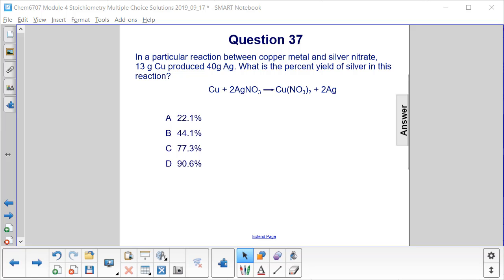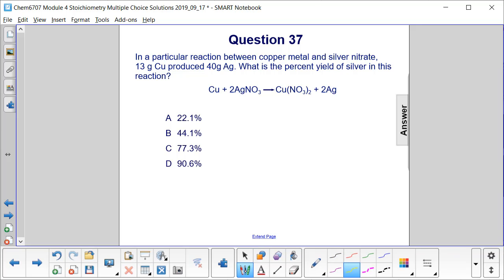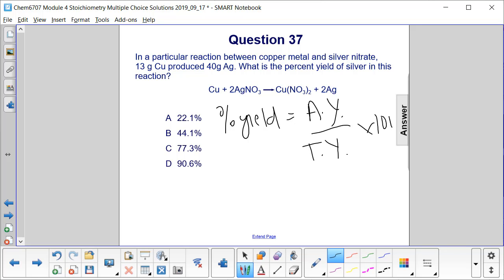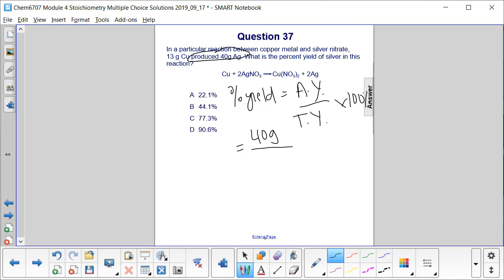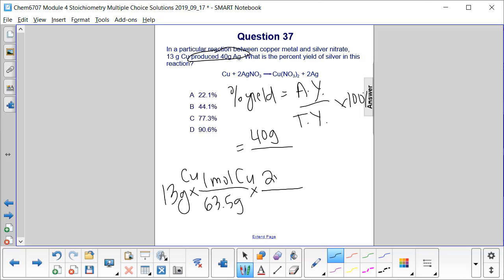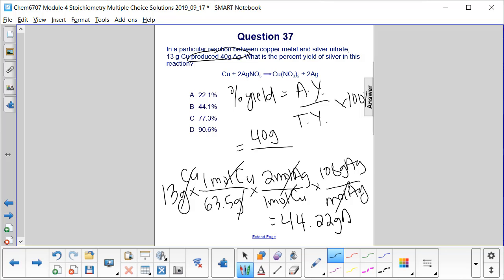Stoichiometry Question 37